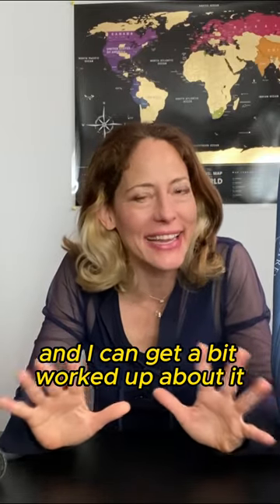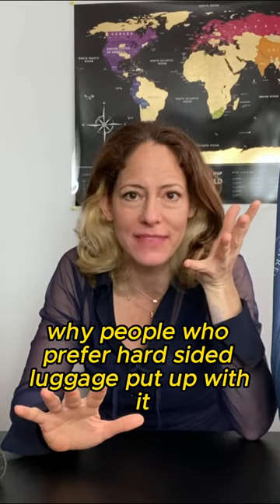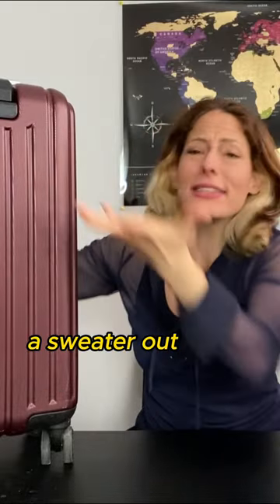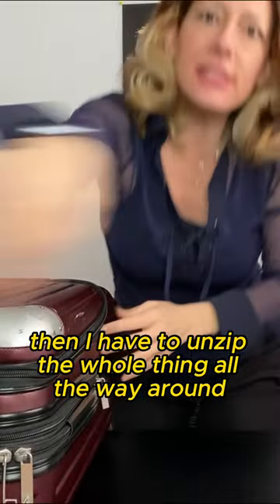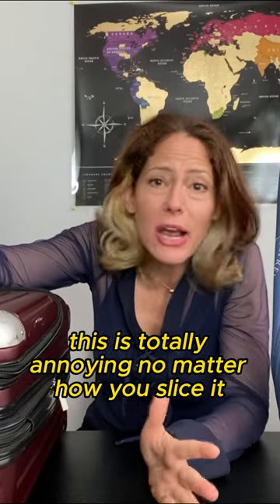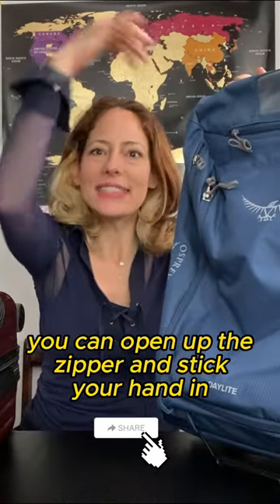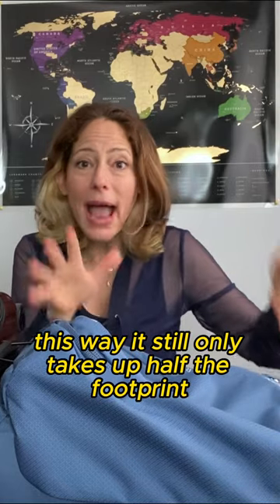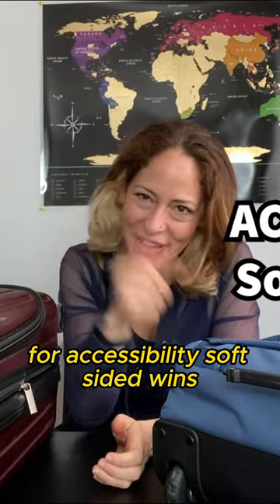Hard vs Soft Shell Luggage: Which is Easier to Access? 🔓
No more flipping and wrestling with your luggage!

Hi! I'm Nora Dunn, aka The Professional Hobo. I've been a digital nomad since 2006. This is my shorts channel, where I feature interesting quick travel tips and hacks.

Sometimes I  buy my own gear and review it. Sometimes companies send me gear for free in exchange for a review. If a company does send me free gear, it doesn’t affect my review/opinion of the product. My reviews are honest - if a product sucks, you know.

The content on this channel is for informational and entertainment purposes only.